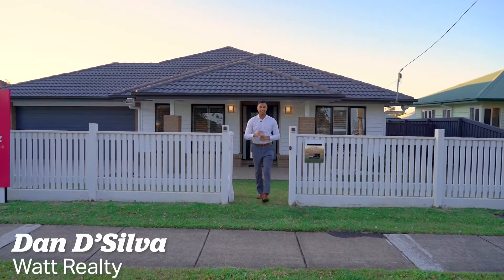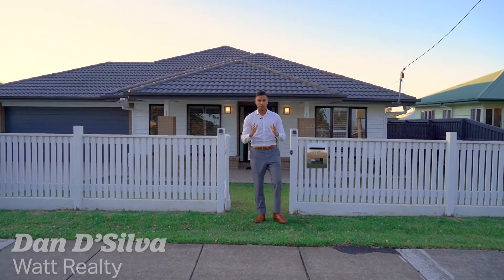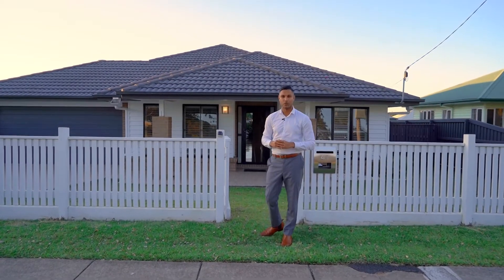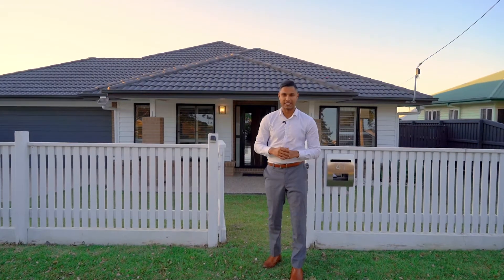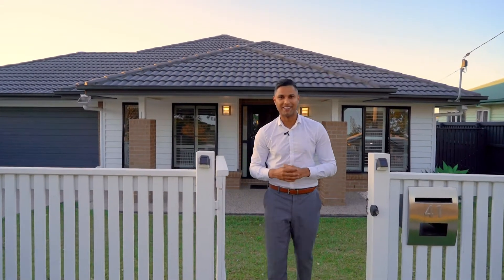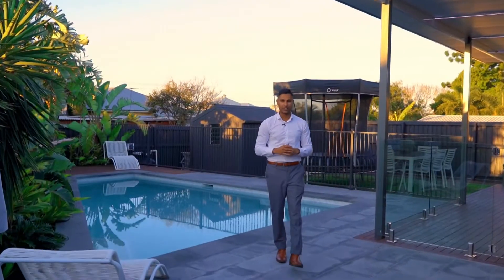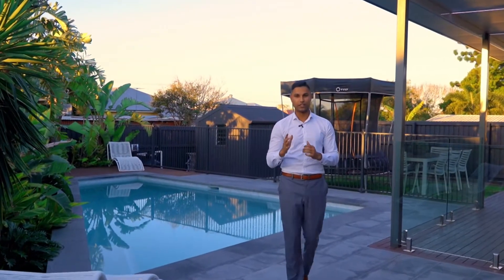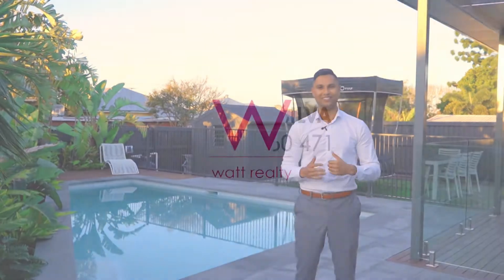41 Nielson Street, Chermside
This stunning lowset has a white picket fence, great street appeal, and it gets even better inside! What a beautifully finished and presented contemporary home for any family... and it's only 8 years young!

There's 4 large built-in bedrooms (main with WIR and ensuite), high spec main bathroom and intelligently flowing open plan living spaces. The kitchen looks like a show-piece but it's got all the practical elements with a breakfast island, gas stove and stainless appliances.